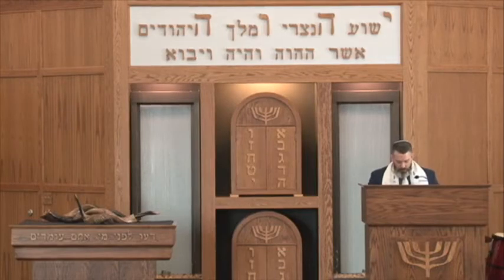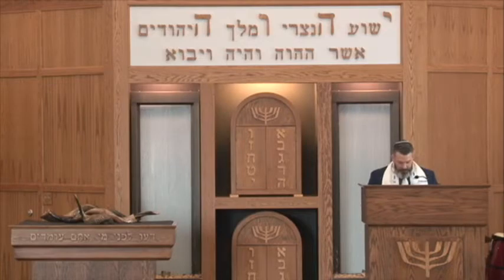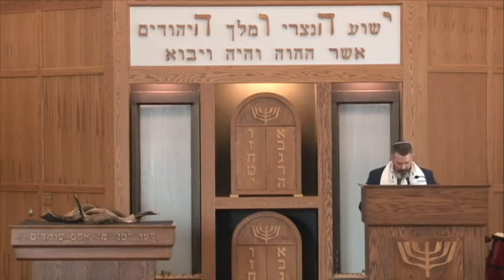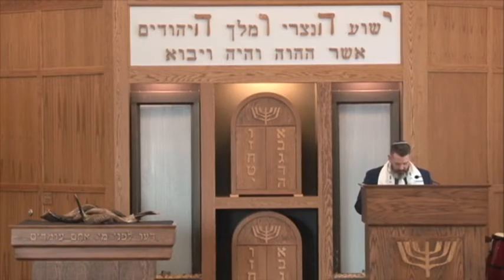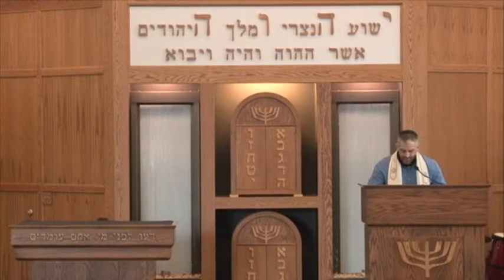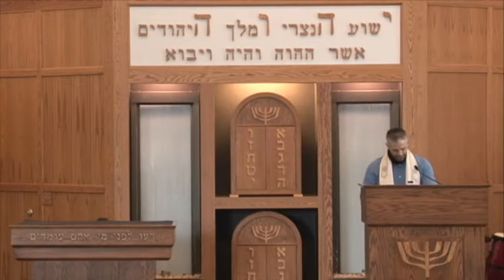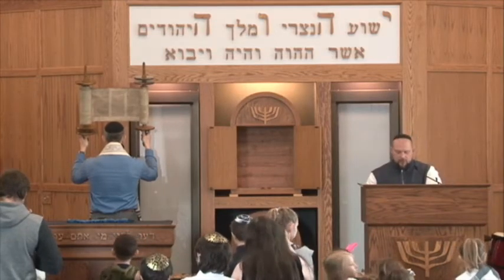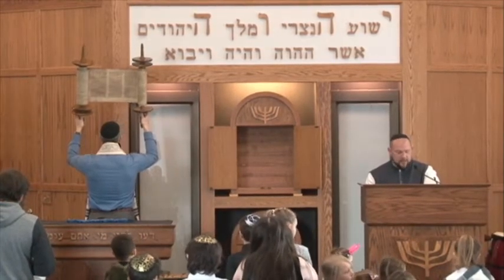Sr Rav Michael Humphrey ~ You Shall Charge